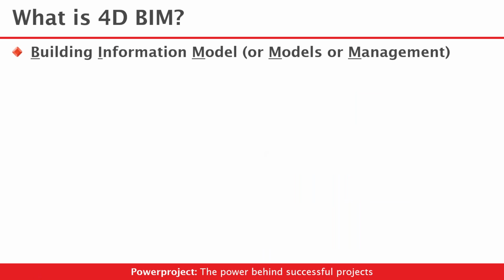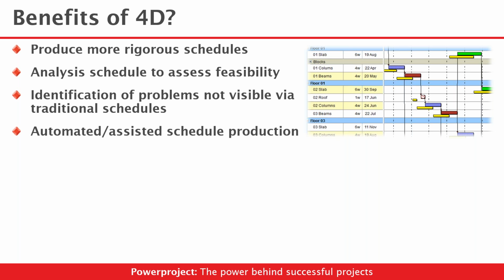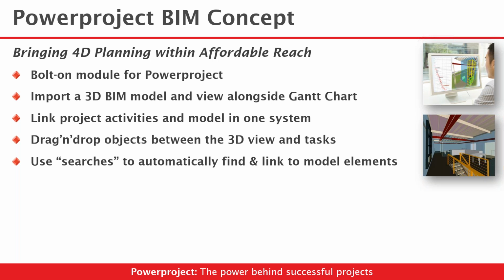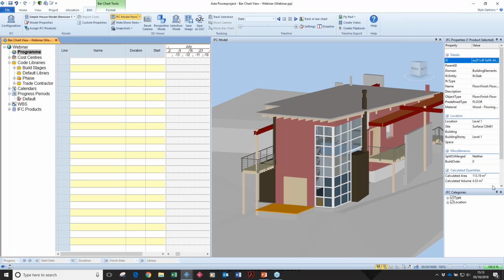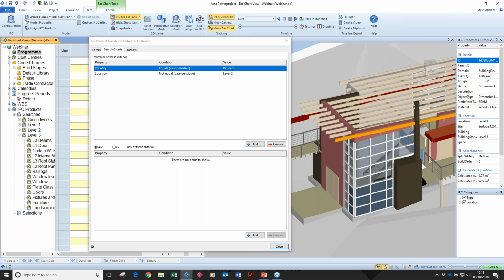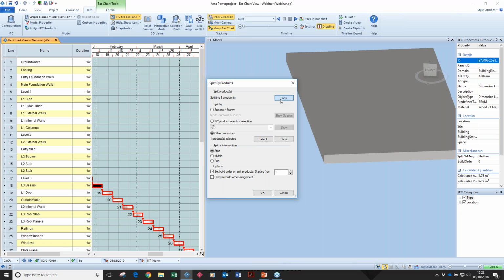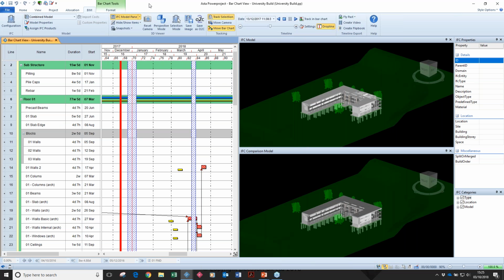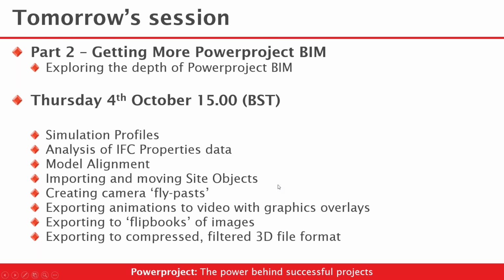Introduction to Powerproject BIM – the basics of 4D scheduling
Powerproject BIM allows a user to combine a 3D model with their project schedule to create a powerful 4D environment. Benefits of 4D include enhanced communication, planning analysis, progress monitoring and value engineering.